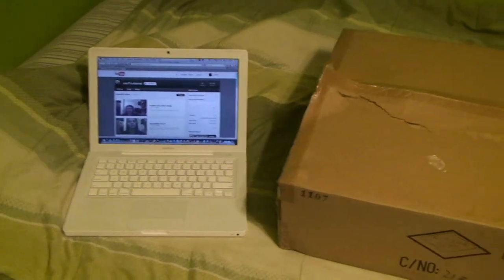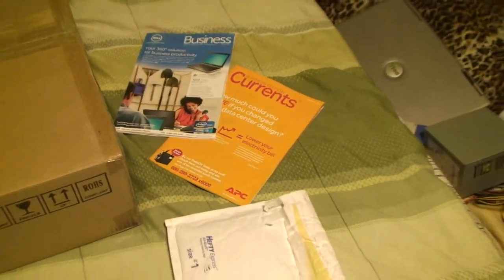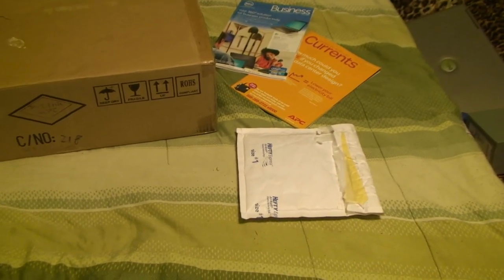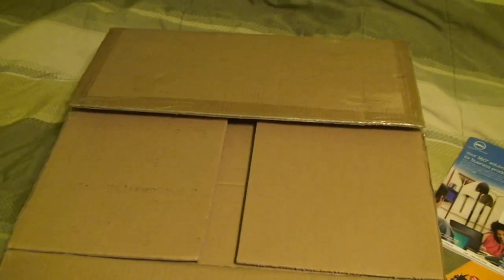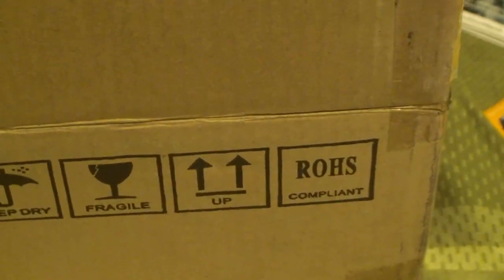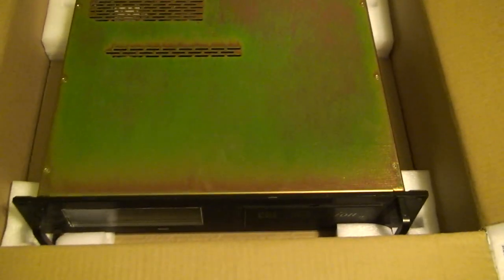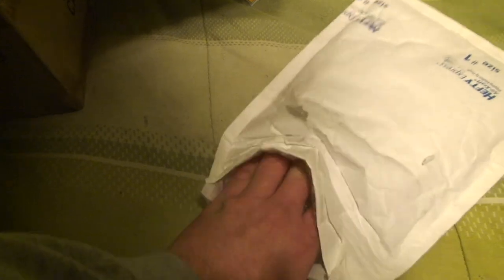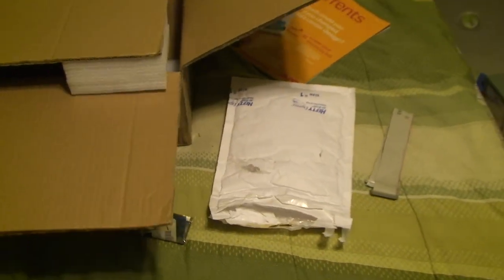Mail Call in HD!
Packages of every shape and size...and a BIG shout-out/thank you to fellow Youtuber rmx77 for sending me a memory module and a new cable for my Dell Dimension 8300 front panel.

Now I have to send a Model M keyboard his way.